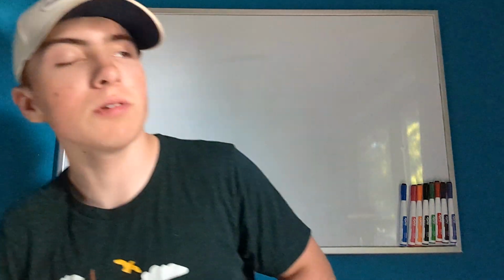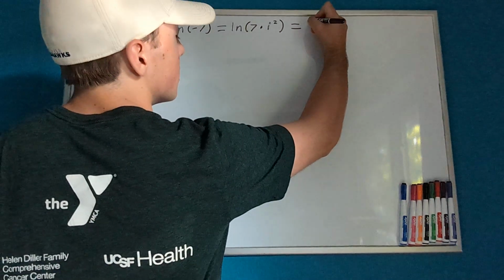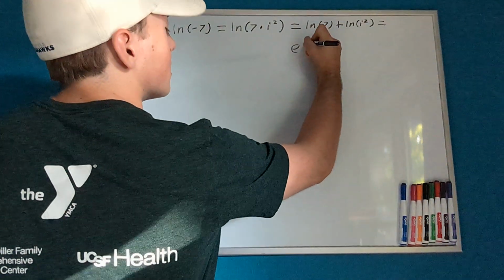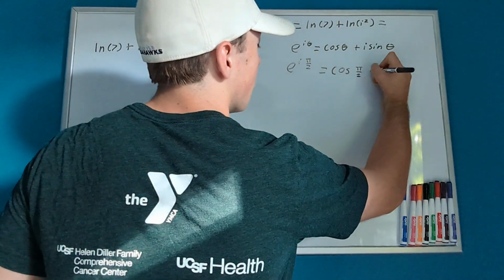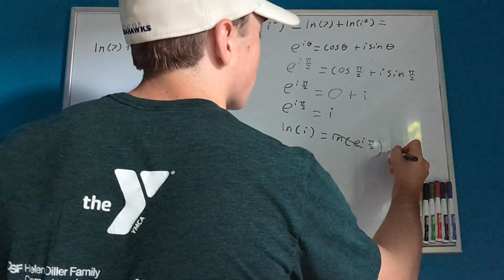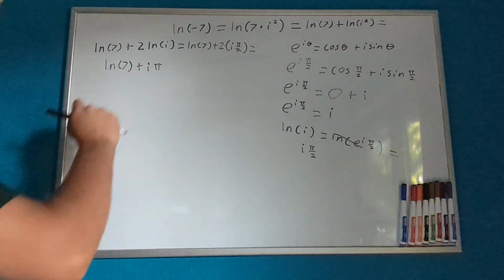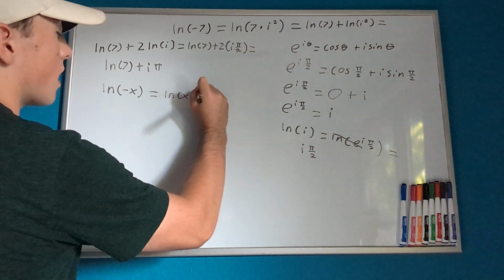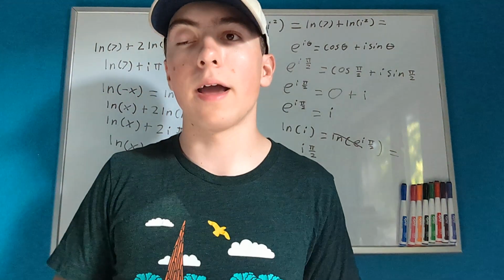Defining Natural Logs With A Negitive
Here I show how we can define a natural log with a negative number in it if we expand our number system to the complex system.